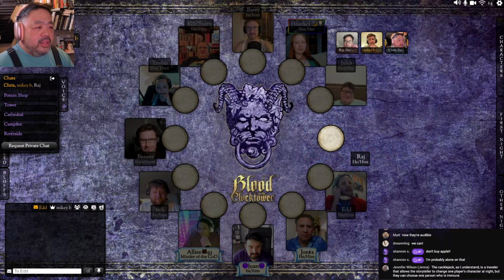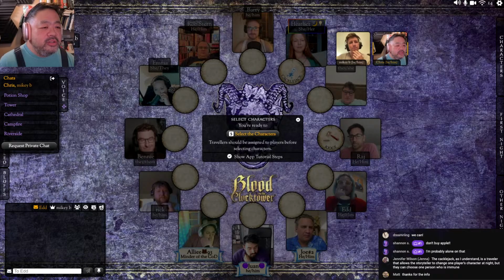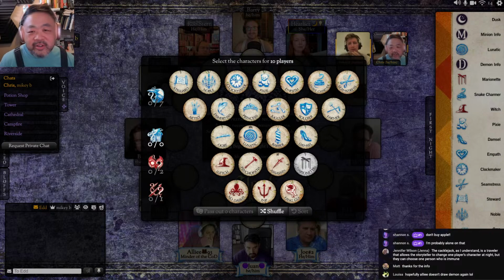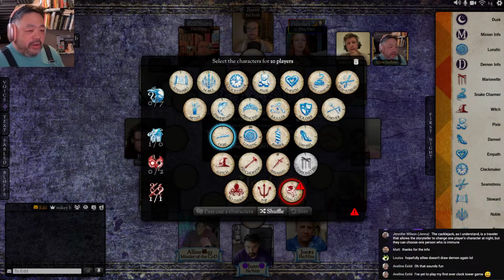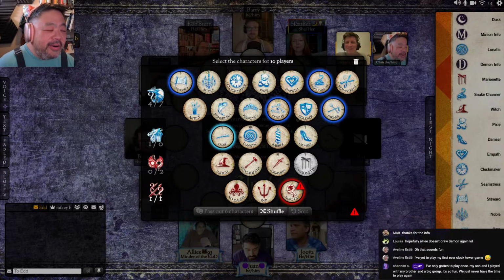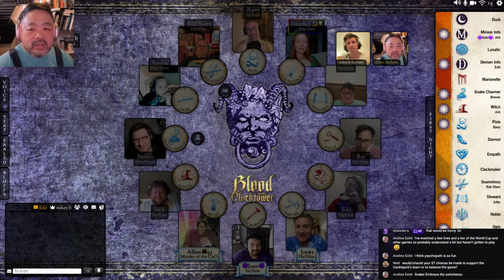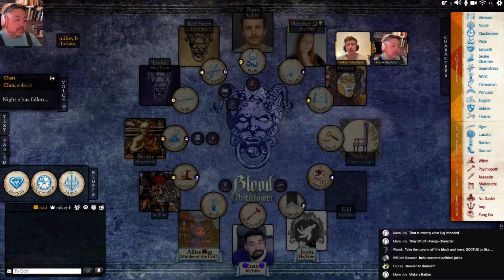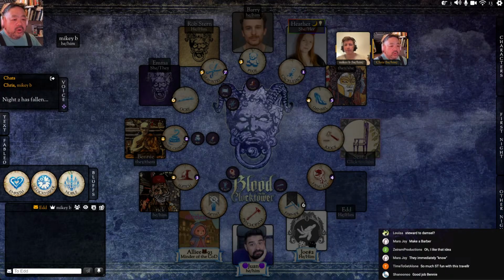cackle jack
Join the new Noobs discord, Noobs Central!